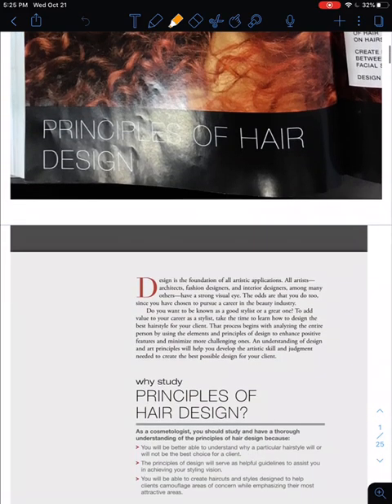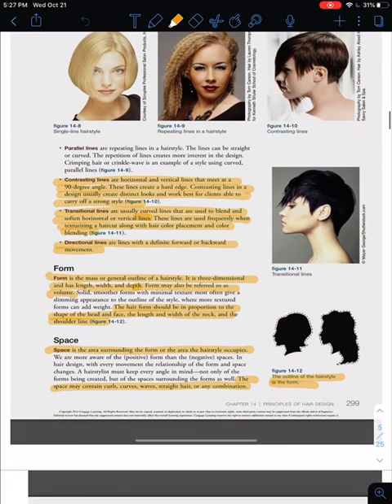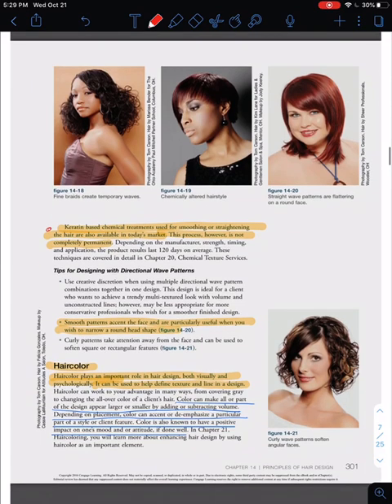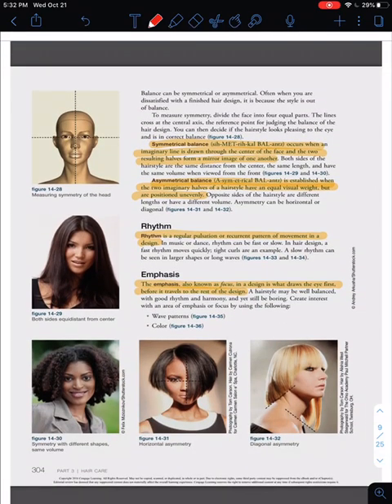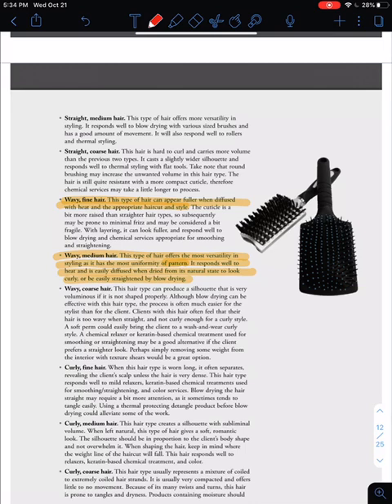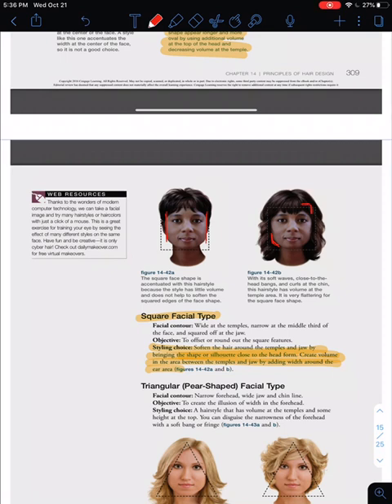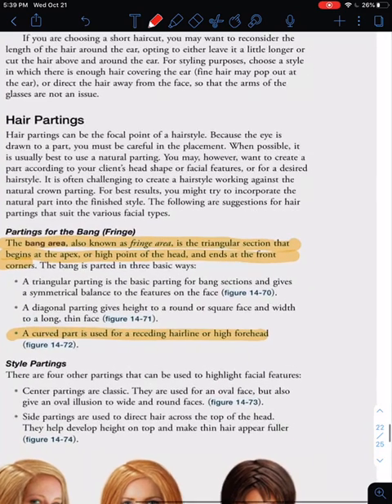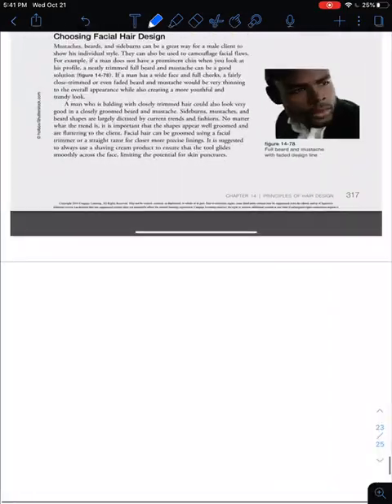Ch 14 theory